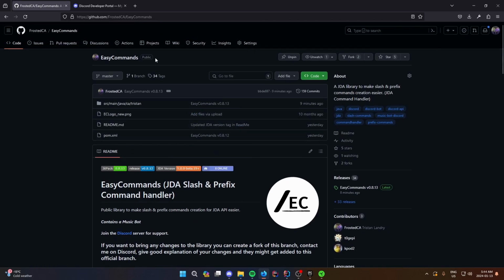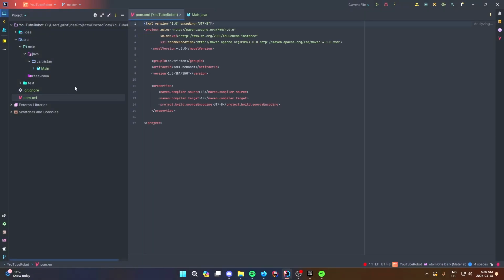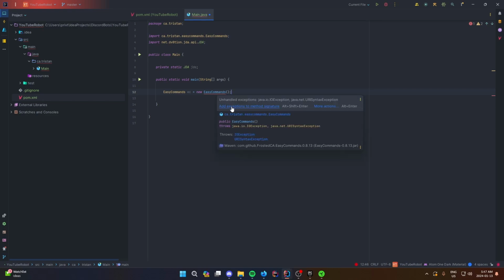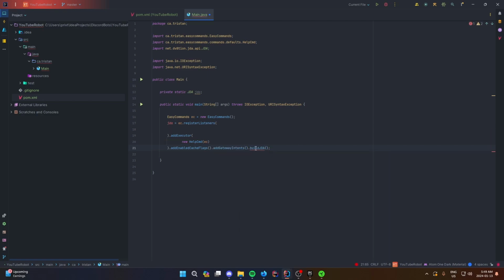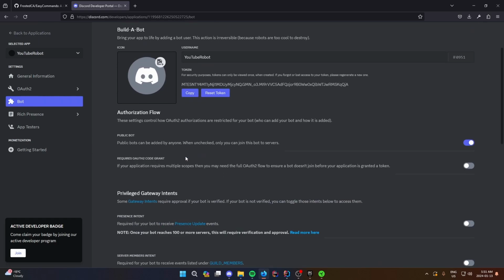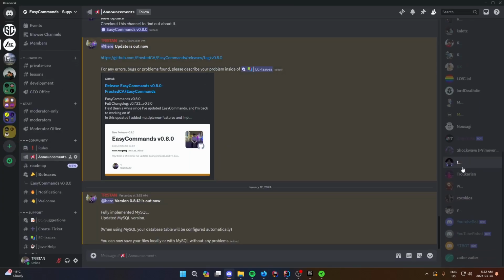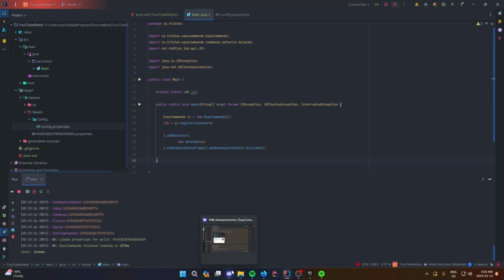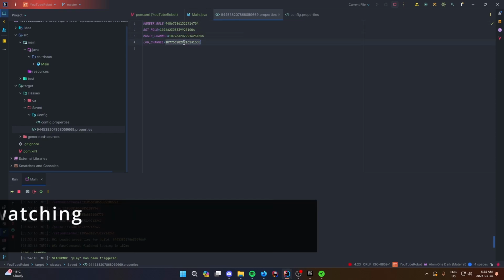The Easiest Way To Create A Java Discord Bot (2024, JDA & EasyCommands)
Hey, I'm back. Today I'm showing a tutorial on how to use EasyCommands v0.8 for JDA library (Java Discord API). This bot, created in about 5 minutes, can play music, search lyrics, add auto roles to members and bots & more. You can also extend your bot functionalities on top of EasyCommands. In the next tutorial I will show how to enable MySQL saves.